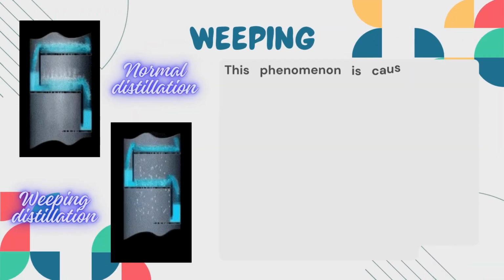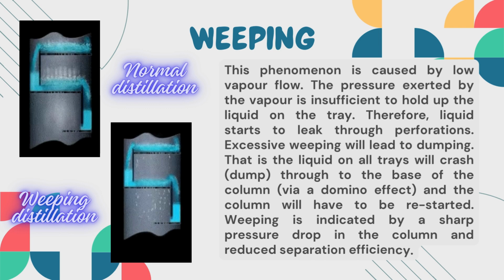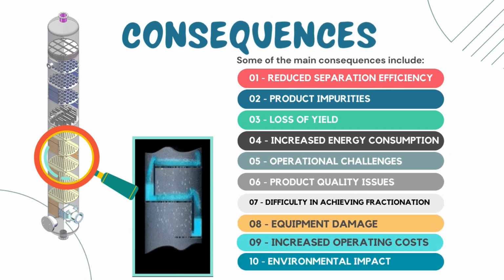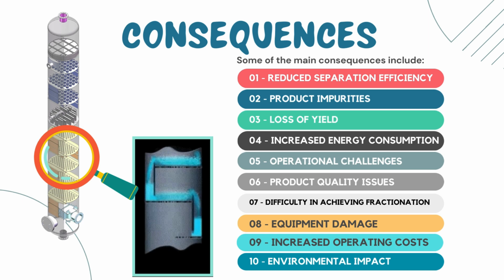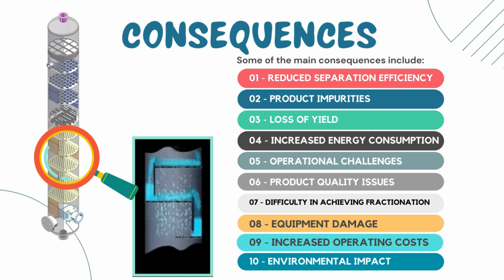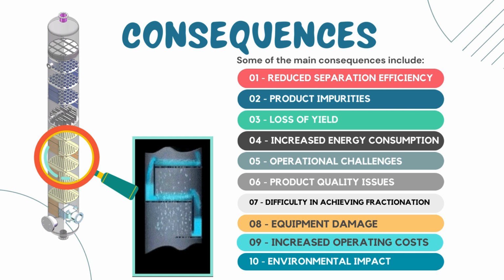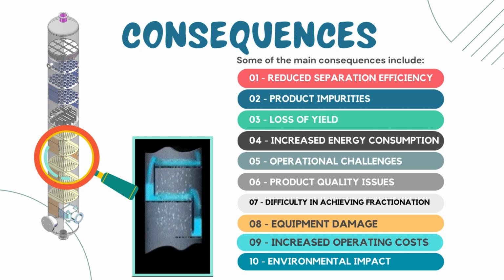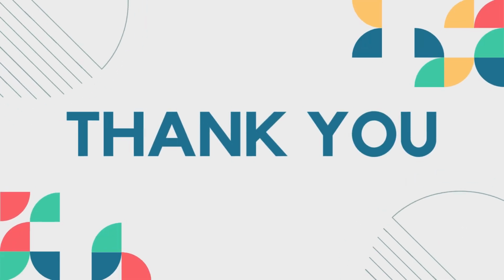What happens due to Weeping in distillation ? | Consequences of Weeping in Distillation ⁠@KnowChem